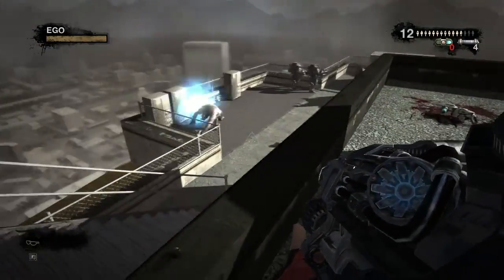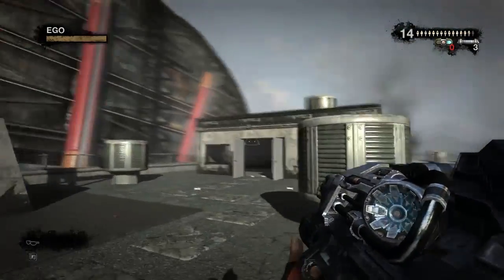WTF Is... - Duke Nukem Forever ? : 5 hours in, detailed thoughts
TotalBiscuit gives you his final thoughts on Duke Nukem Forever after 5 hours played, detailing a comprehensive list of likes and dislikes